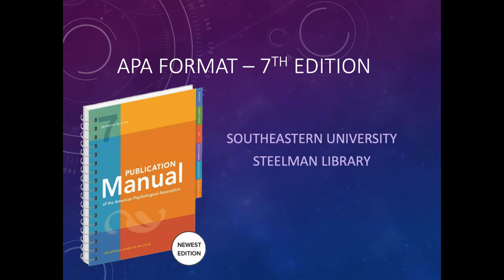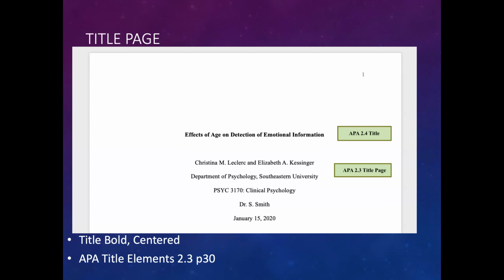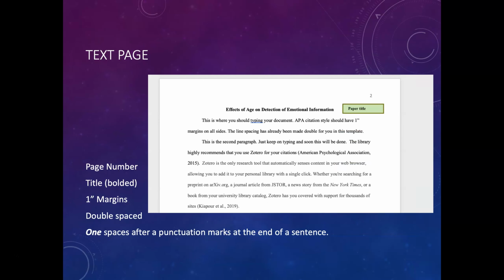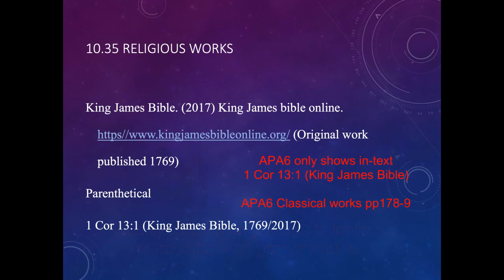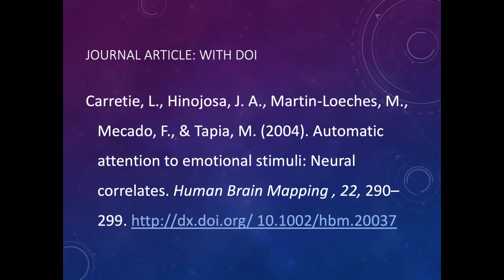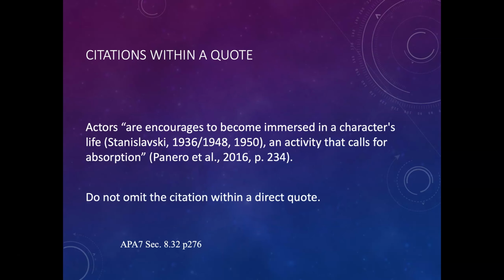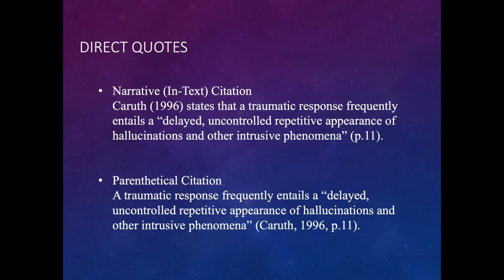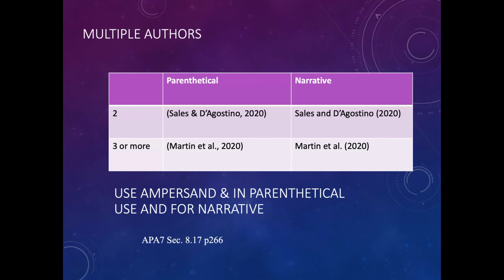APA 7 Brief Tutoiral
This fast-paced tutorial highlights the changes from APA 6 to APA7. You can download the full PowerPoint slides and see more on the library